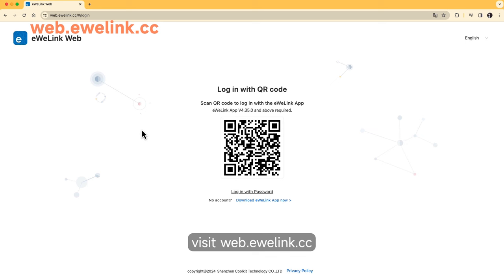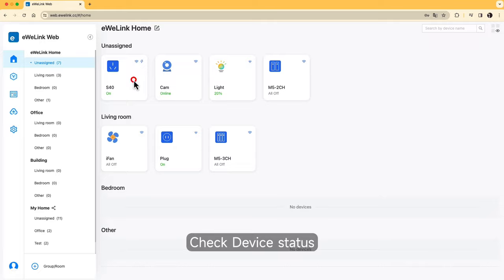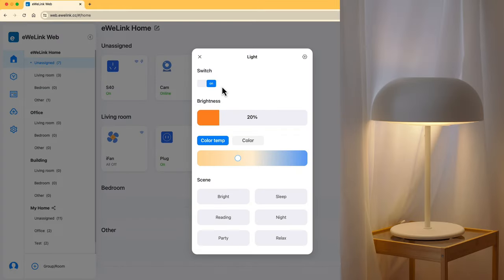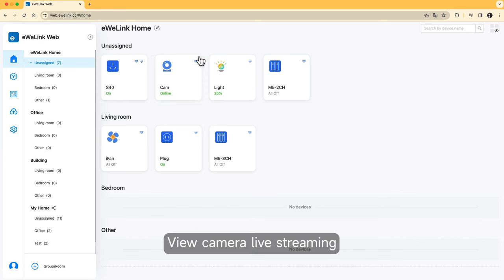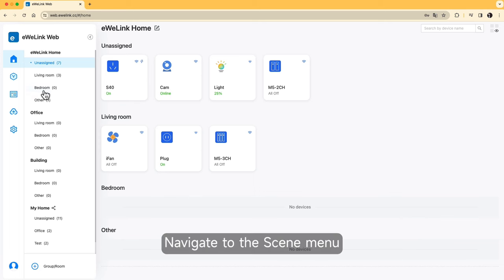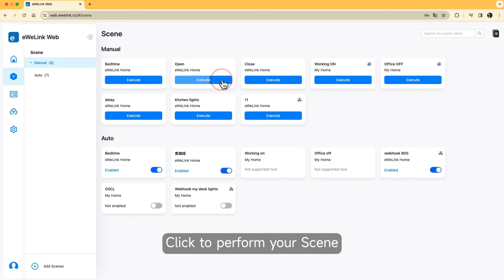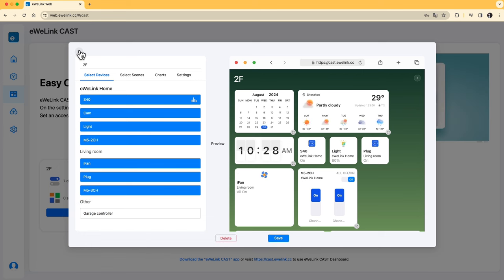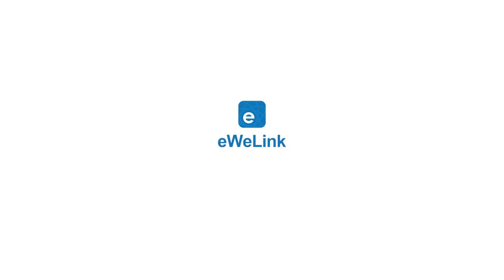Discover: eWeLink Web V3.0 - Control Your eWeLink Devices Via Any Web Browser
eWeLink WEB V3.0 is here!
We're thrilled to announce the launch of eWeLink WEB 3.0, which introduces a whole new experience for managing your smart home. This major update brings some exciting improvements that make controlling your devices simpler and more streamlined than ever before.
● The interface has been completely overhauled with a clean, uncluttered design. The menus and buttons have been revamped to focus on the most important functions. Navigation is intuitive and you can easily find what you need.
● Under the hood, we’ve optimized the infrastructure powering eWeLink WEB. The service now runs more smoothly and reliably. Connecting and controlling your devices is faster and lag-free.
● The new Scan-to-Login feature lets you skip typing passwords. Just scan the QR code by the eWeLink app and you’ll be logged in instantly.